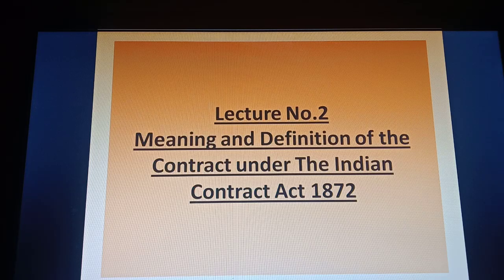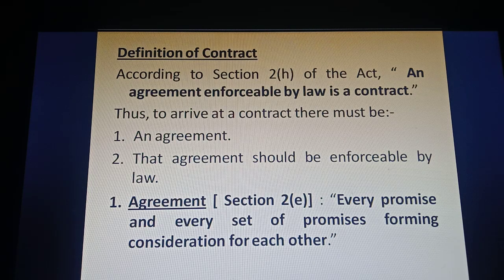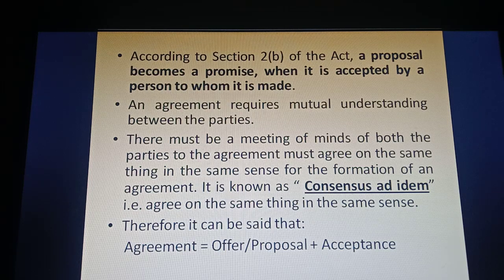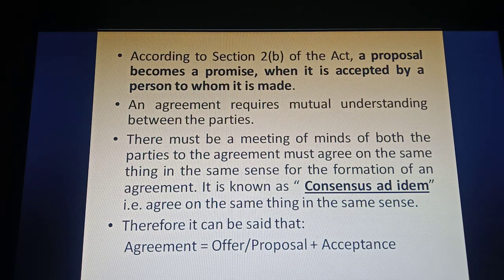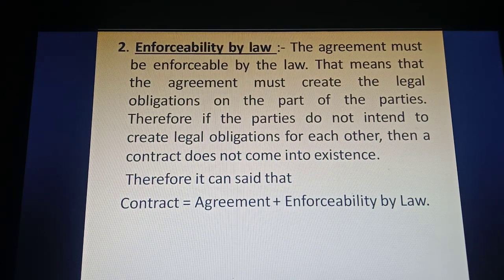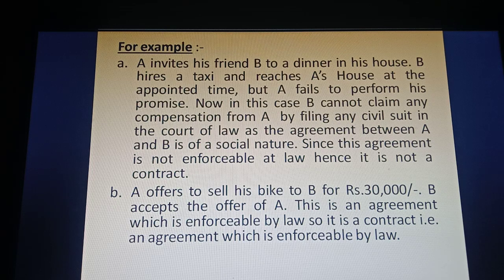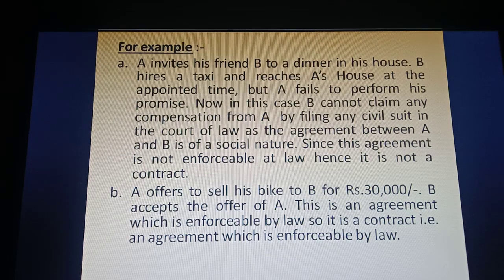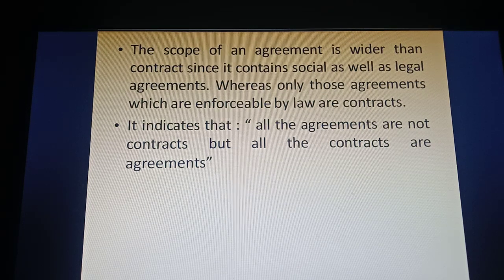Meaning and Definition of the Contract Lecture no. 2 of Indian Contract Act 1872